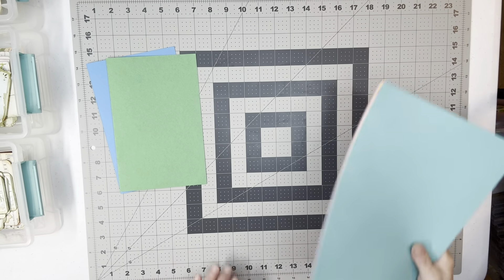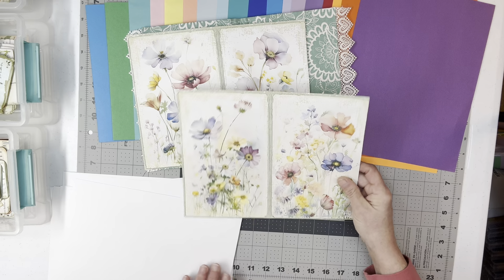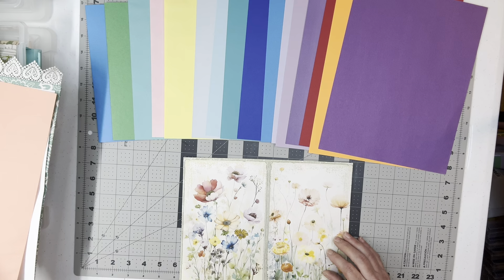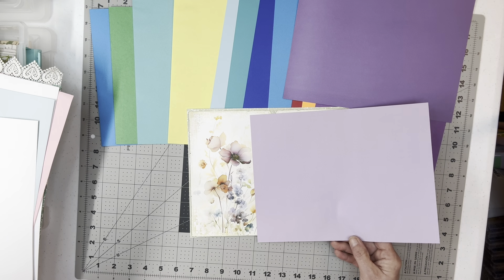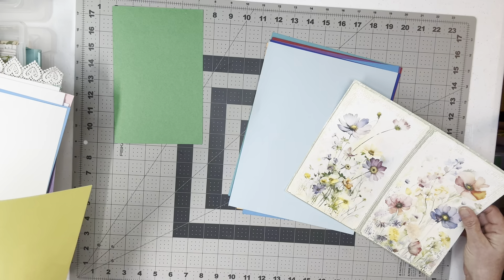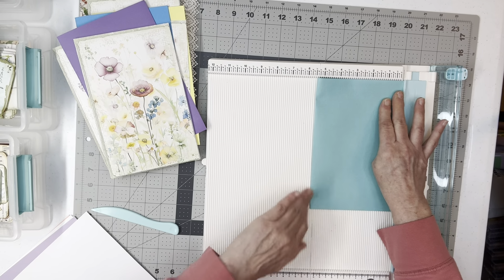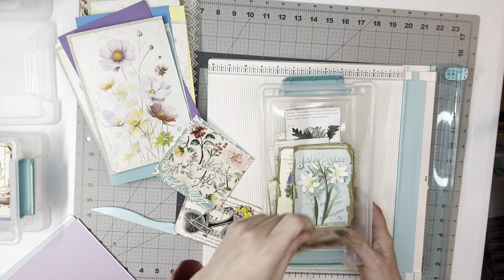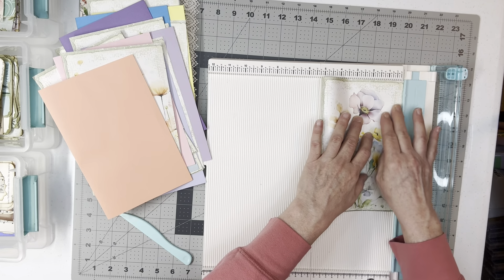Process on picking pages and pockets for wildflower journal